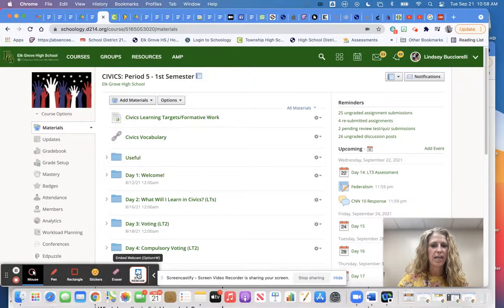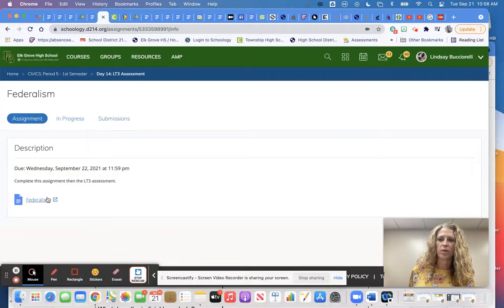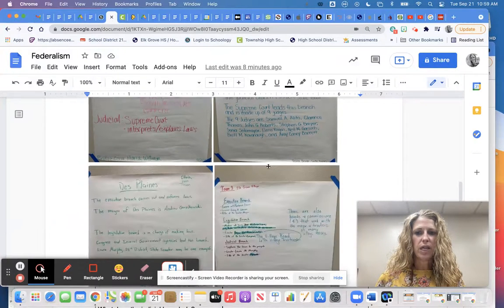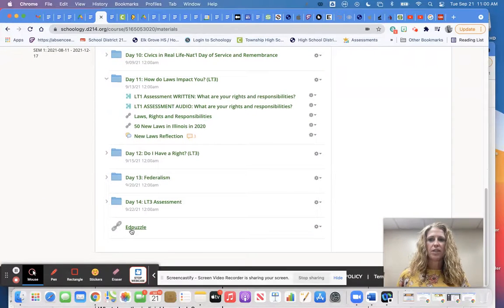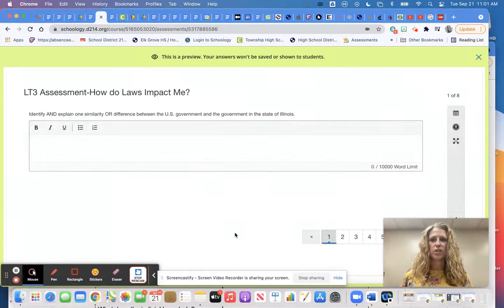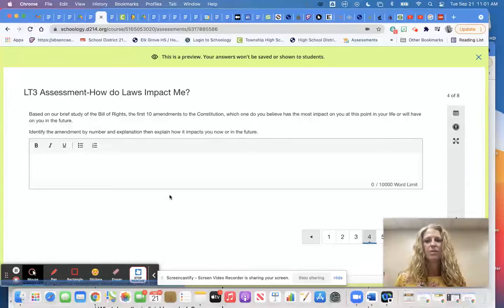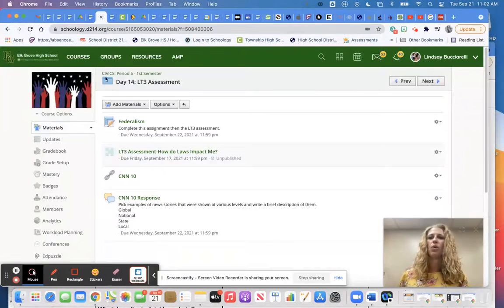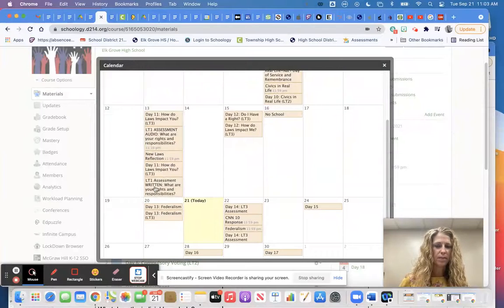Wednesday 9/22/21 Directions